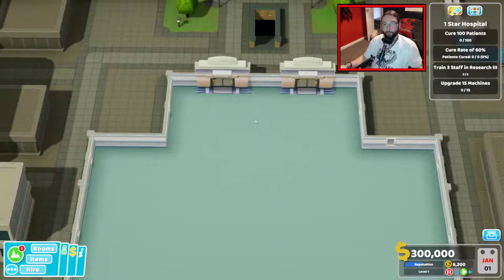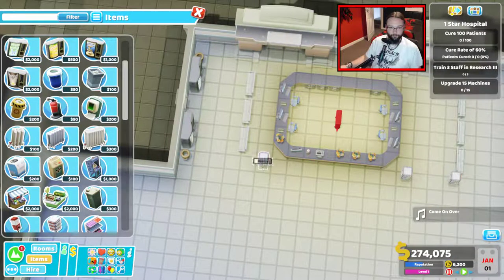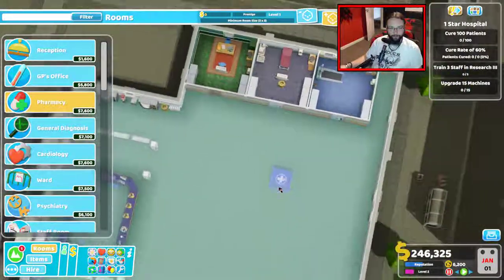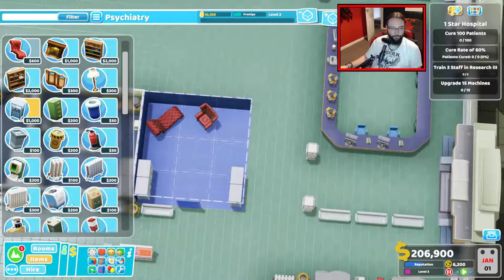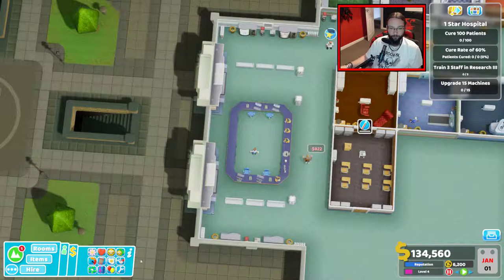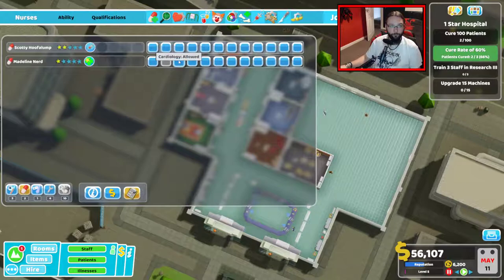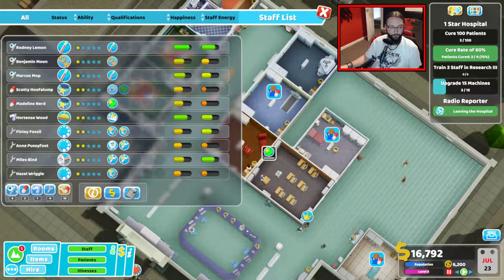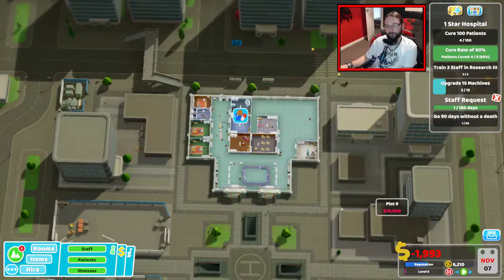Two Point Hospital - Let's Play! - Planning Pelican Wharf - Ep 75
Game description

Two Point Hospital is the much newer version of the classic - Theme Hospital. Patients come in with weird and wonderful diseases, aches and pains, which you have to build a hospital around and cure as many people as possible!